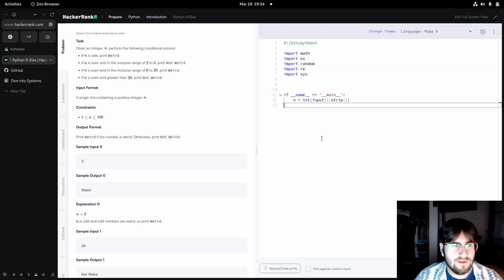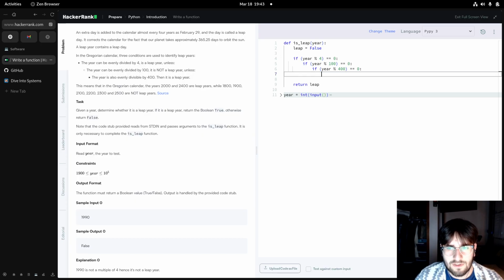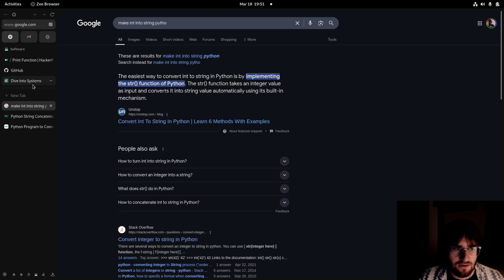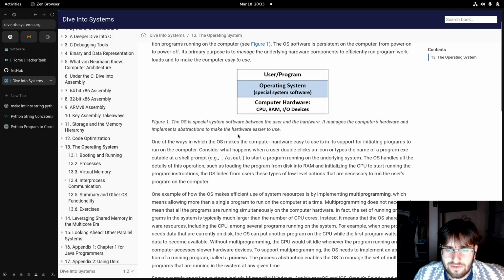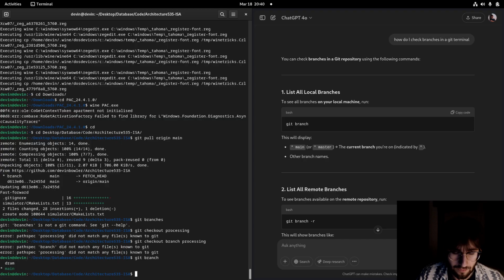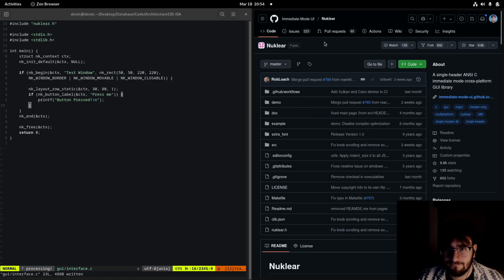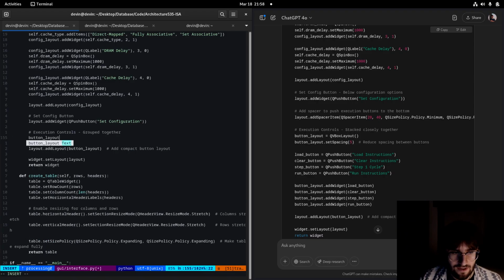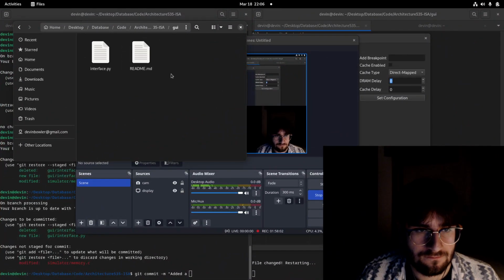coding everyday until I get a job | Day #109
Timestamps -

0:00:00 - Intro
0:03:05 - HackerRank
0:21:45 - Computer Architecture
0:31:20 - Failed C GUI
0:59:30 - Python GUI
1:59:18 - Outro